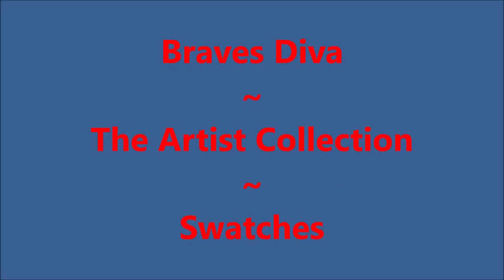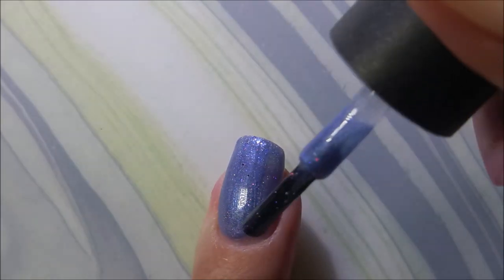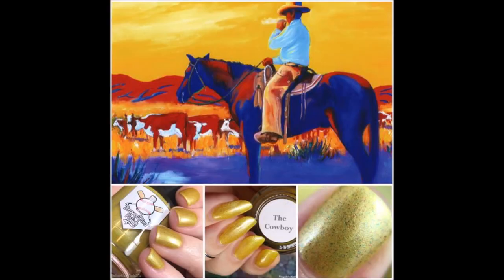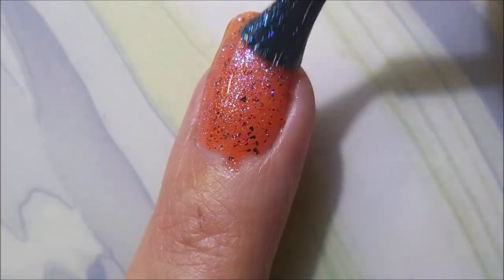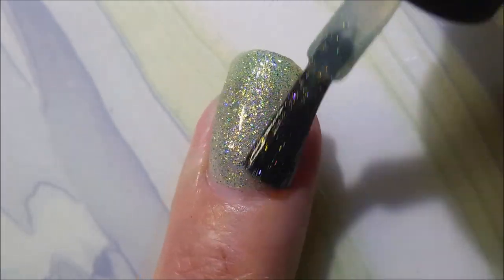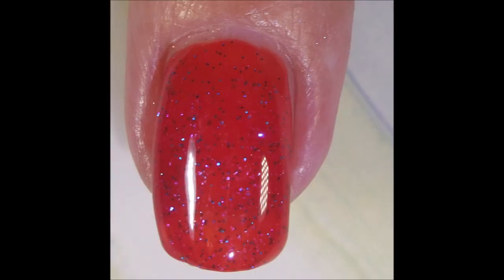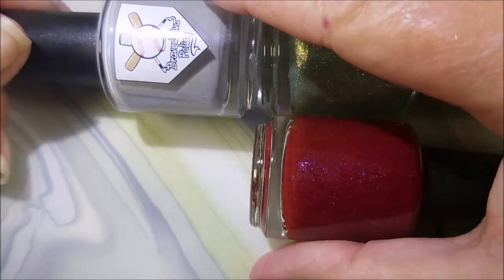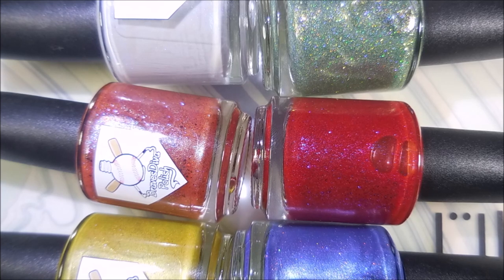Braves Diva Polish The Artist Collection Swatches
Tina

Peel Off Base Coat:
Peeleze:

32 pc set Acrylic Stamping Plates: